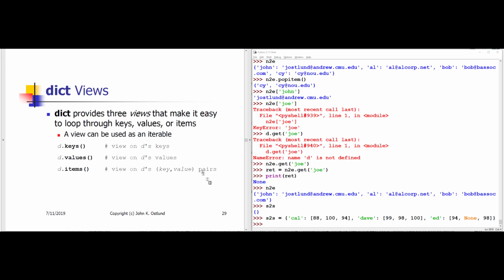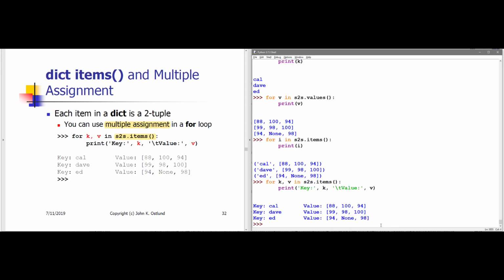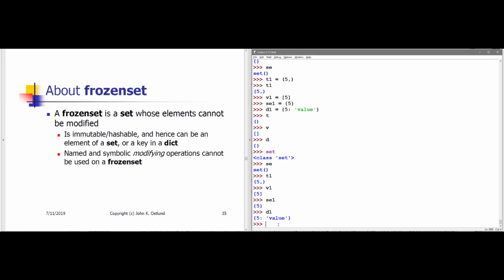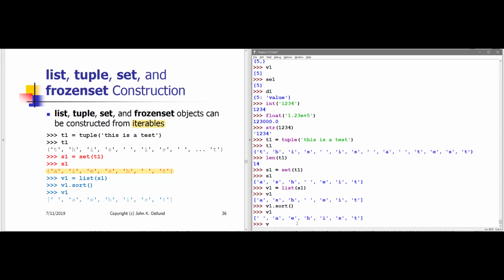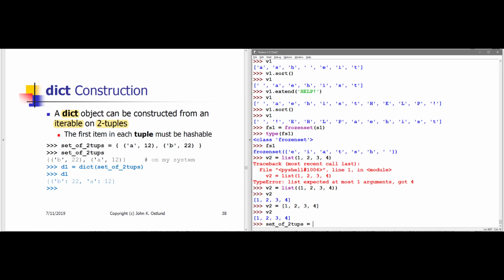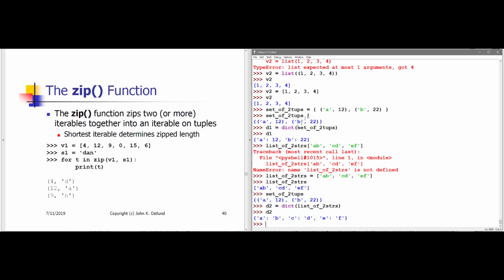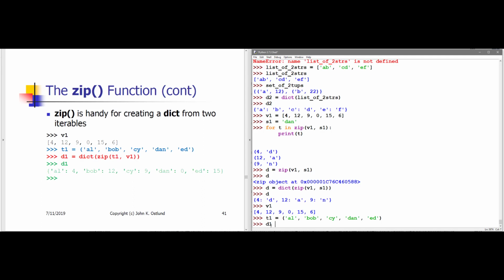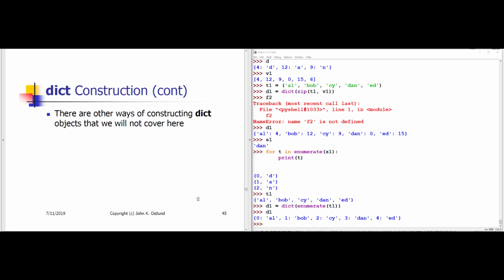MSCF_Python_Basics__2020_Wk3_2of3